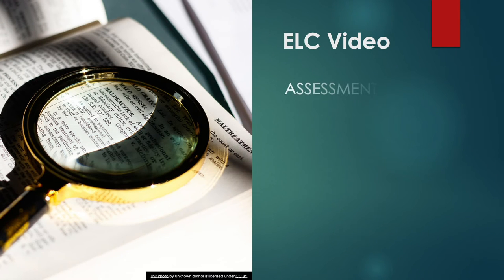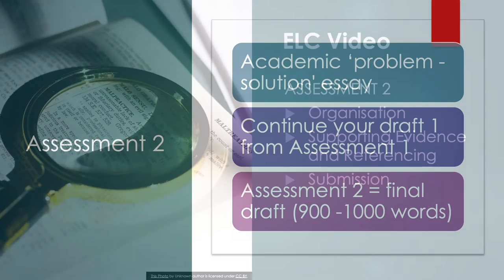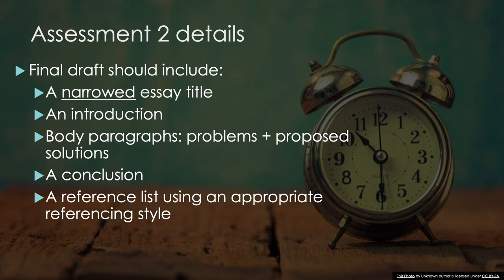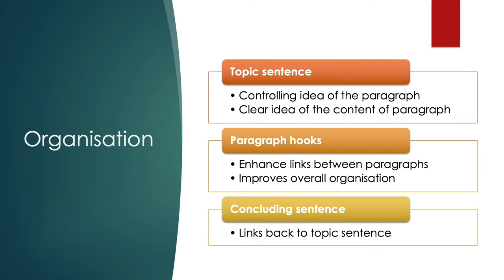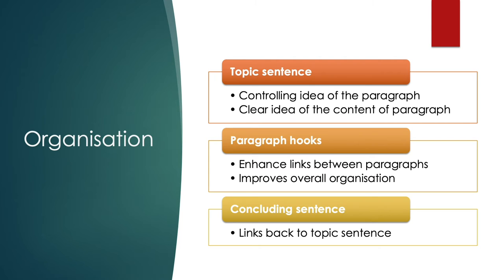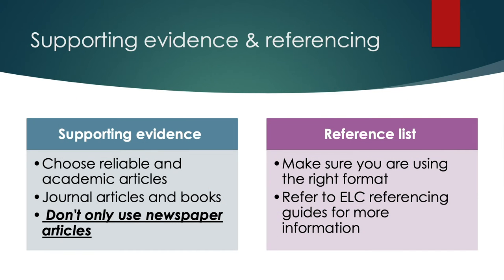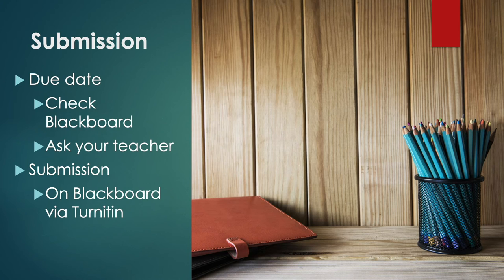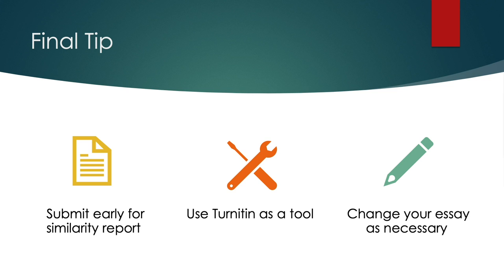All About Assessment 2 (no music)